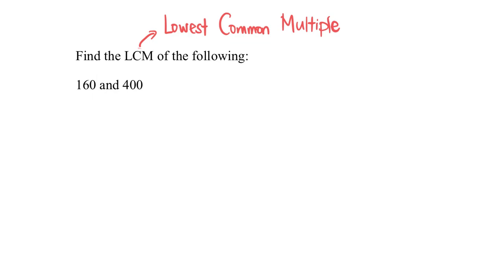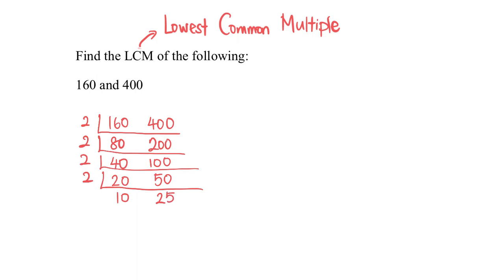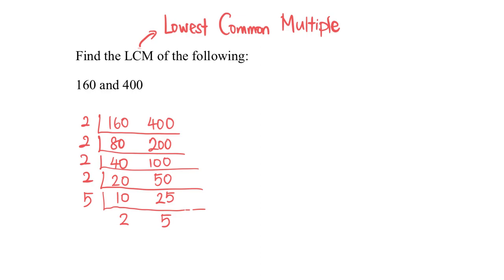Problem involving finding Lowest Common Multiple (LCM)